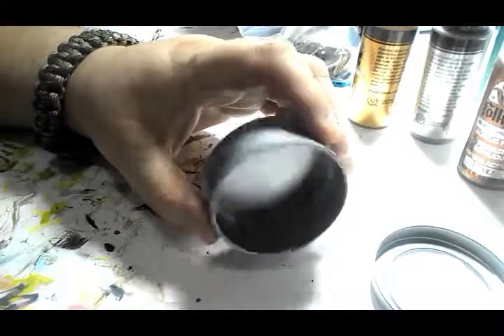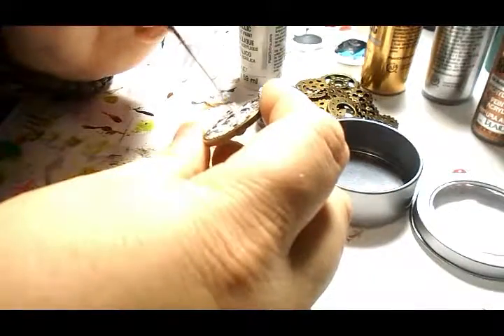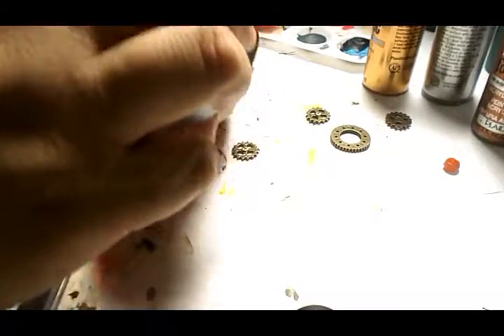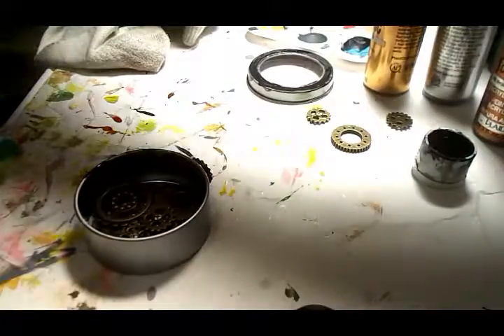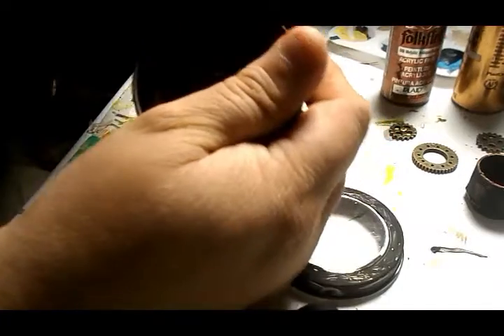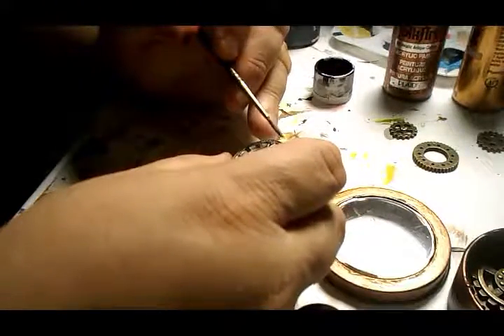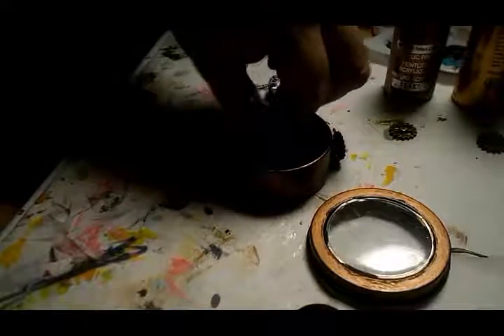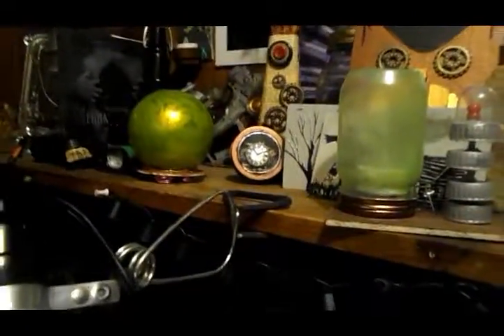Catapult time: Still right twice a day!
Planet Infowars Was now targeted by the Man.

Help Fight Internet Censorship!